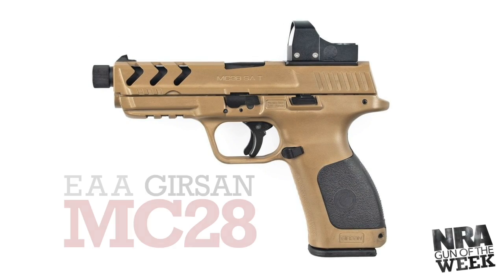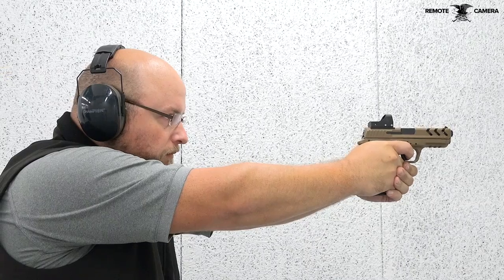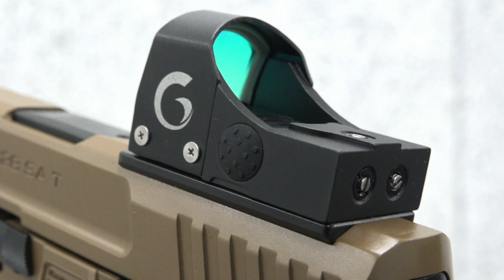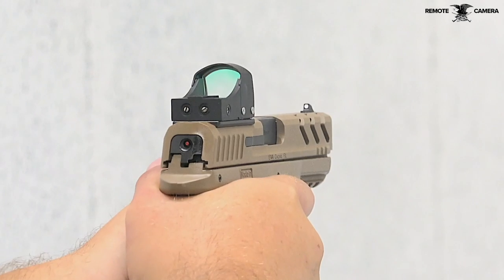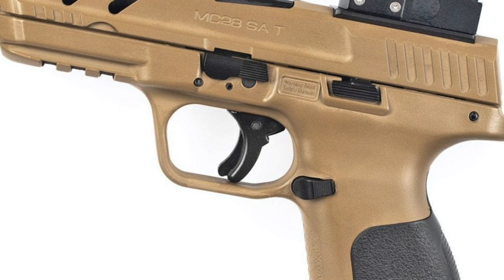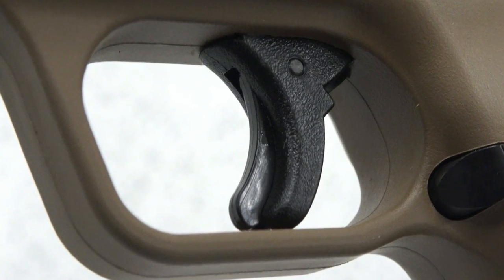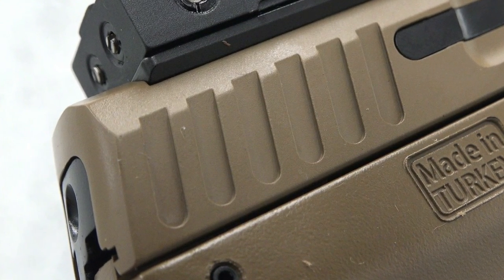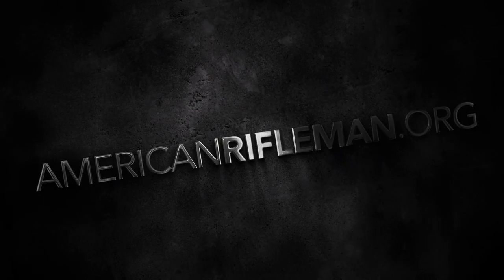NRA Gun Of The Week: EAA Girsan MC28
On this “Gun of the Week” video preview American Rifleman staff editors take to the optic-included Girsan MC28 imported by European American Armory.

Girsan’s MC28 SA-TV pistol, imported by European American Armory (EAA), comes to U.S. shores as a feature-rich duty-sized pistol chambered for the ubiquitous 9 mm Luger cartridge, and is marketed for its affordability, as well as capability.

The package weight of the full-size optic-enhanced MC28 SA-TV, including an empty 17-round magazine, comes to 29.8 ounces, which includes the factory-installed Ade Advanced Optics adjustable red-dot sight. EAA offers several color options with its optic-enhanced MC28 of which include Blue/Black, Dark Earth and Two-Tone ceramic finishes.

This striker-fired semi-automatic from Girsan supplies customers with a customizable frame that includes user-replaceable inserts to adjust grip style. Making the gun even more versatile and customizable is Girsan’s use of Picatinny rail along the gun’s dustcover.
Enhancements such as lightening cuts help reduce weight while providing additional functionality; the forward chevron-shaped cuts in the slide serve as cocking serrations, too, in addition to the semi-vertical rear cuts in the slide. This unit does not come with a manual safety lever, though a blade-in-trigger safety is provided.

Watch the NRA gun of the Week video above to see the MC28 SA-TV in use on the range.

EAA Girsan MC28 SA-TV Specifications
Manufacturer: Girsan
Action Type: semi-automatic, centerfire pistol
Chambering: 9 mm Luger
Barrel: 4.25"
Slide: ceramic-finished steel
Frame: modular polymer
Sights: adjustable, three-dot
Optic: Ade Advanced Optics red-dot
Trigger: striker-fired
Height:
Length: 7.6"